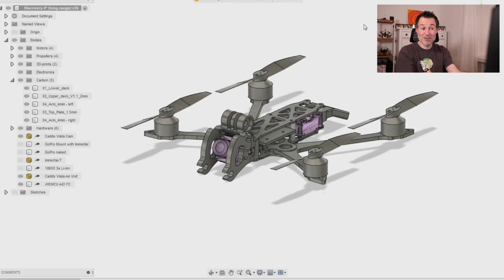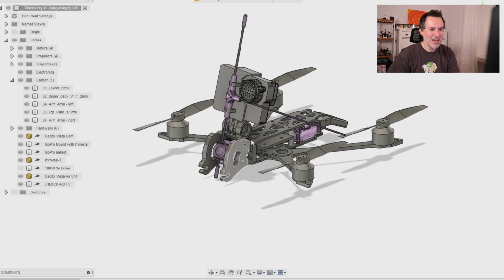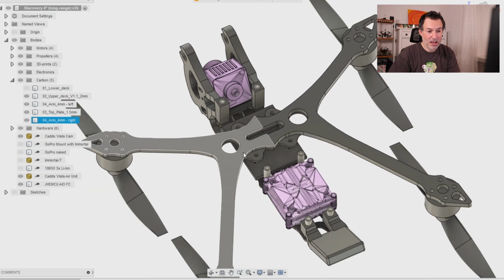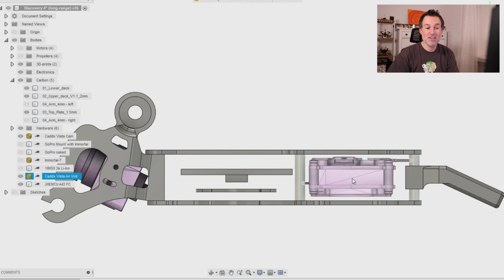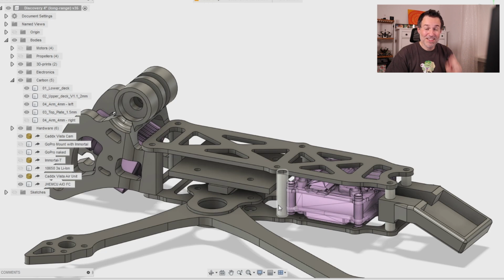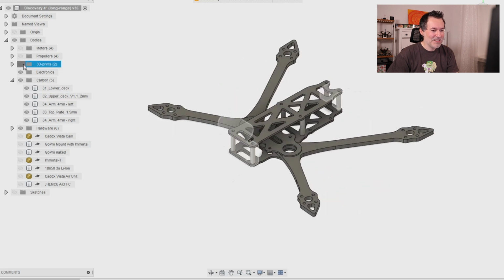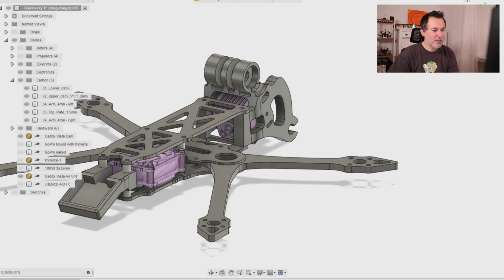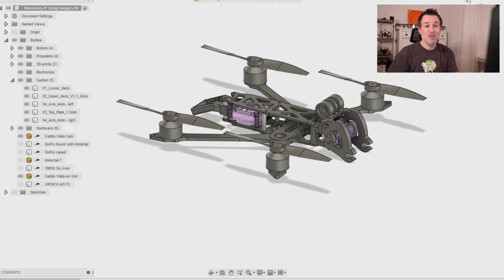Designing the discovery 4" micro long-range frame!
After describing my thoughts in my previous video - it's time for the design! In this video you can see what i came up with.

0:00 Intro
0:26 Design